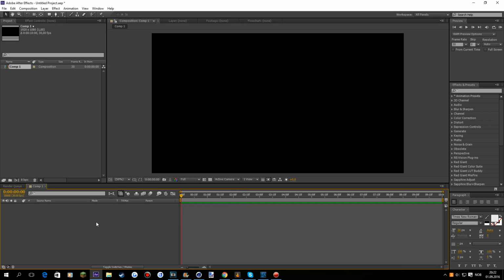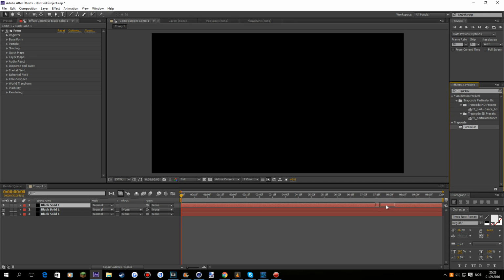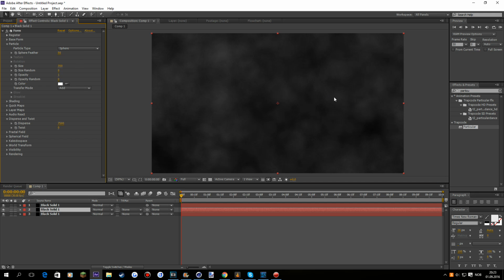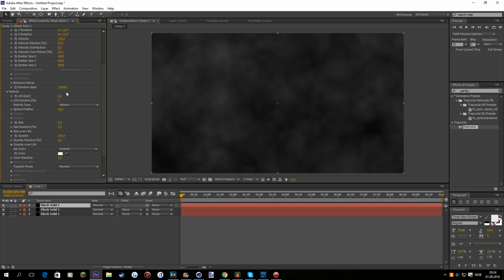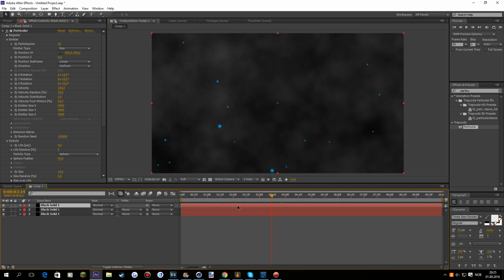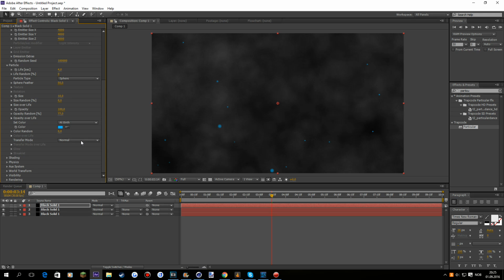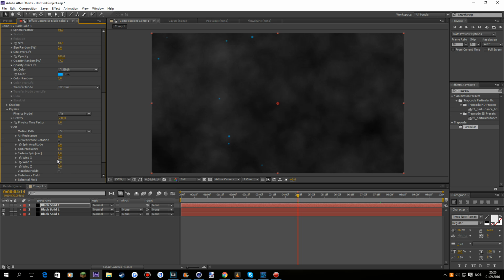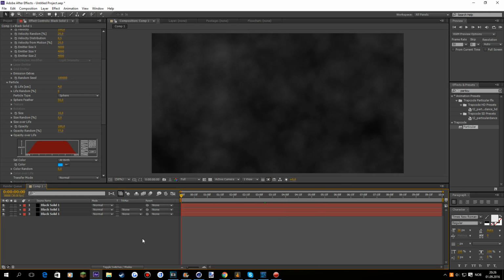How to create SMOKE and PARTICLES in After Effects!